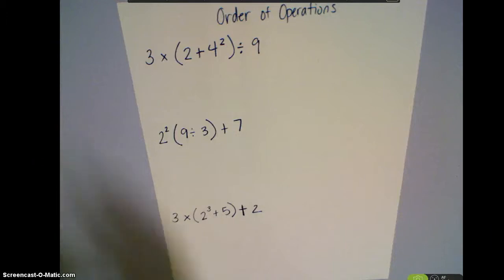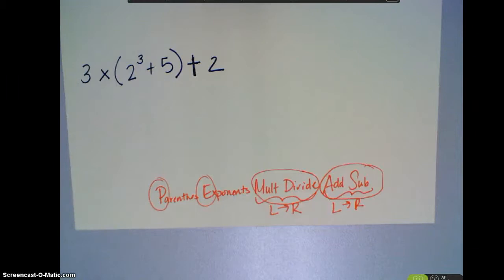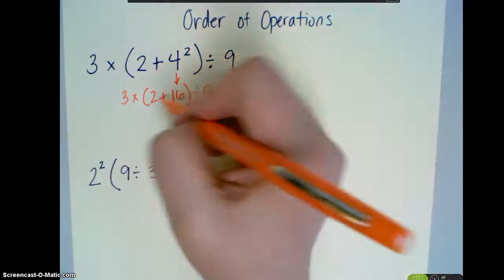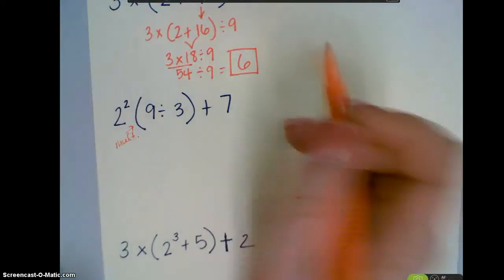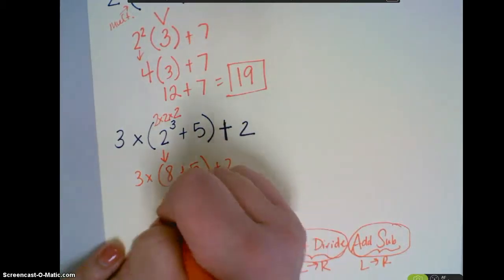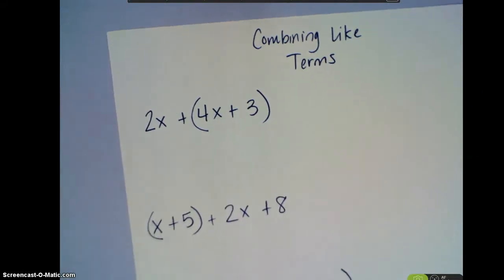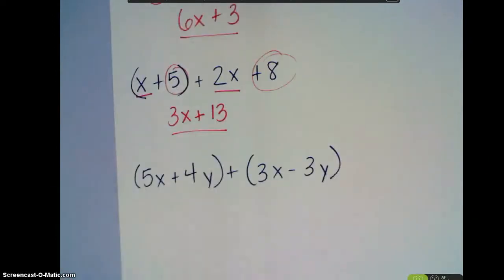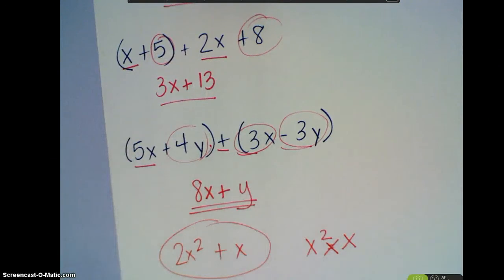Order of Operations & Combining Like Terms